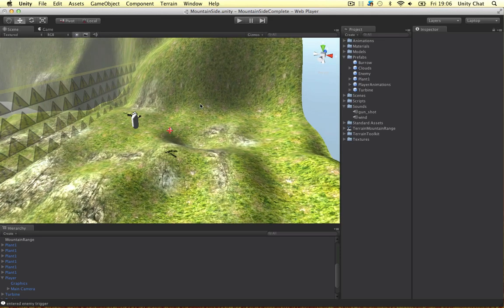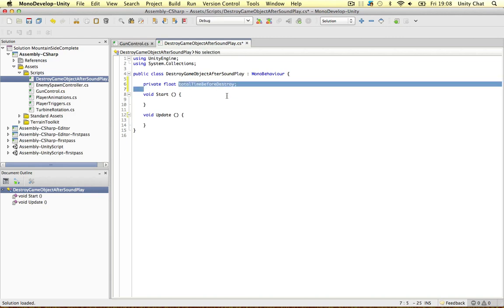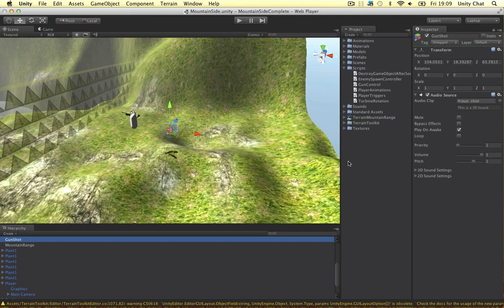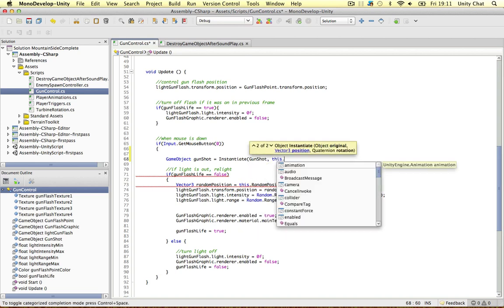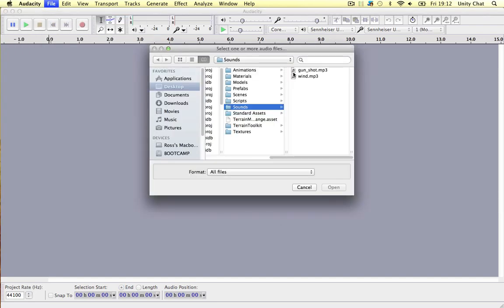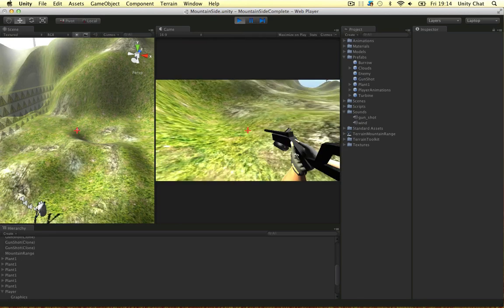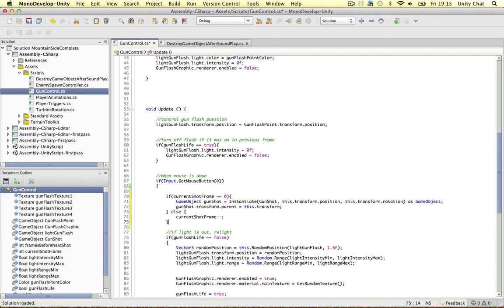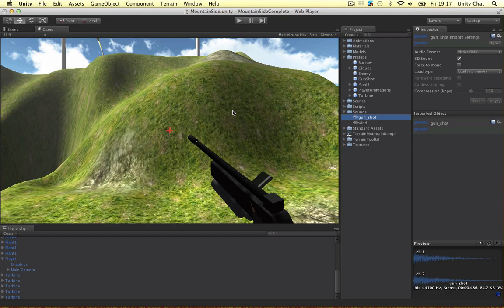Coding Gun Shot and Sounds in Unity - Tutorial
This video demonstrates how to code gun shots in Unity. I use Audacity to trim the audio clip and fade out the shot, and in Unity destroy the sound effect after the shot has finished playing. Gun shot intervals are also programmed with c#.